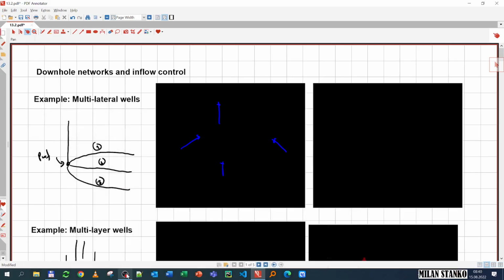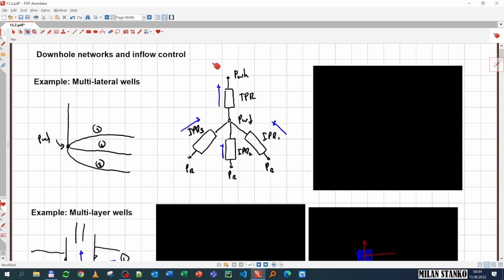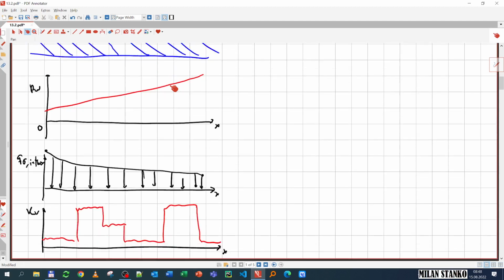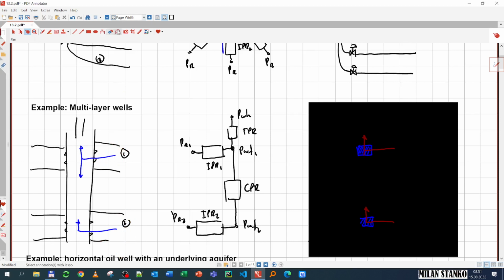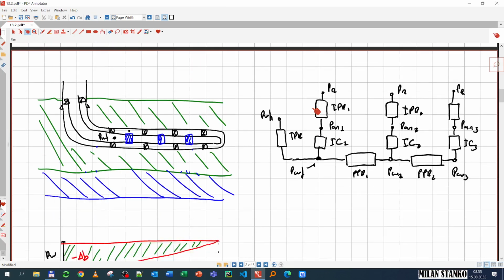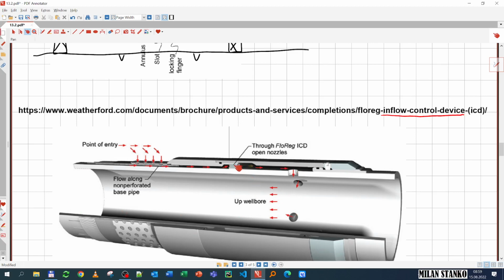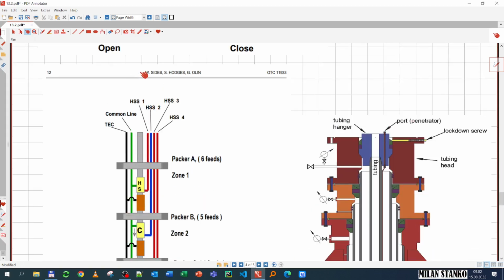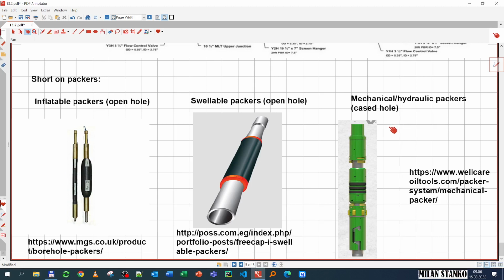13.2. Downhole networks and inflow control